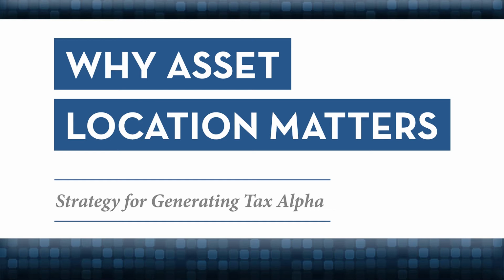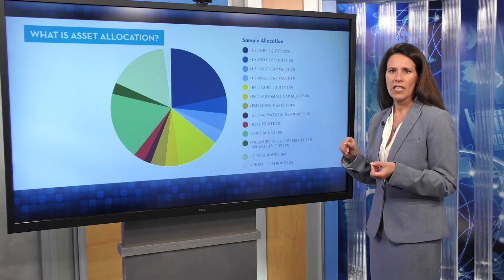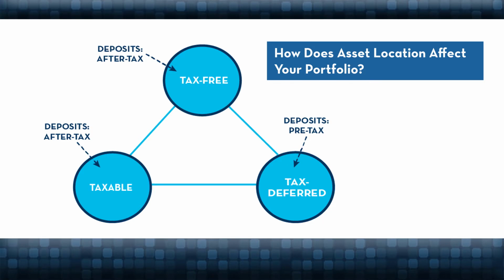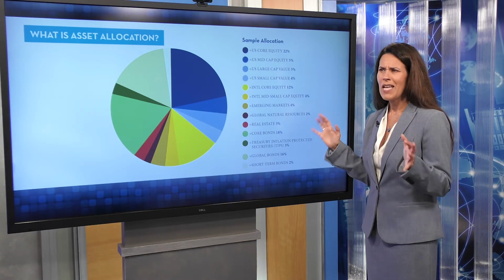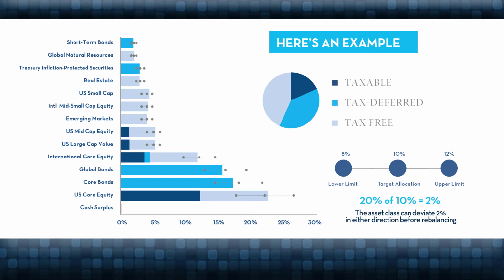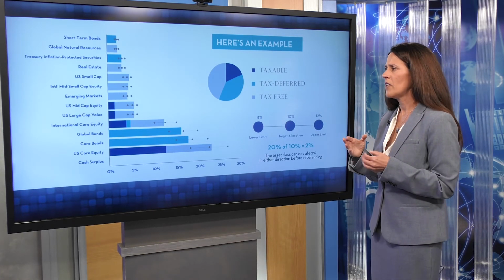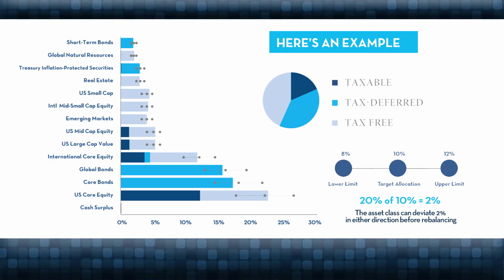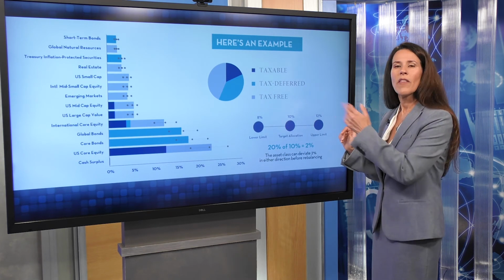Asset Location: Why it matters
Look at the different asset classes in your portfolio and make sure you are holding them in the most optimal investment accounts: Taxable - Tax-Deferred - Tax-Free. So that more of your investment growth is yours to keep.

Schedule a free assessment with any one of our professionals, either online or at one of our financial planning offices in San Diego, Brea, Irvine, and Woodland Hills, California

IMPORTANT DISCLOSURES:
• Investment Advisory and Financial Planning Services are offered through Pure Financial Advisors, Inc. A Registered Investment Advisor.
• Pure Financial Advisors Inc. does not offer tax or legal advice. Consult with their tax advisor or attorney regarding specific situations.
• Neither diversification nor asset location can eliminate the risk of market loss.